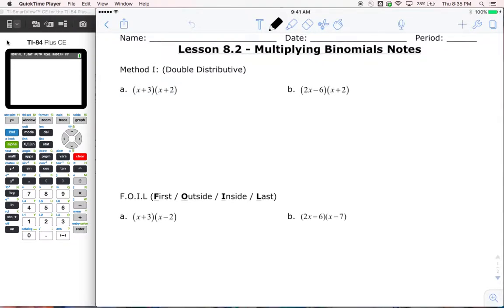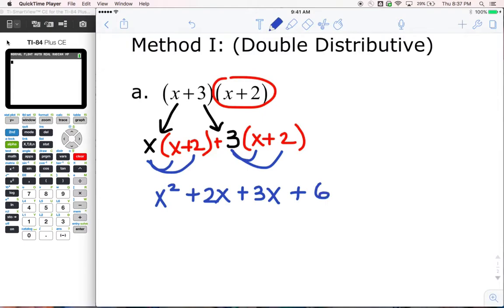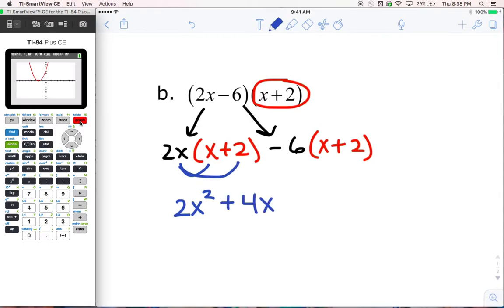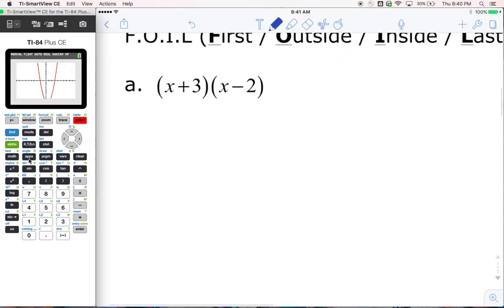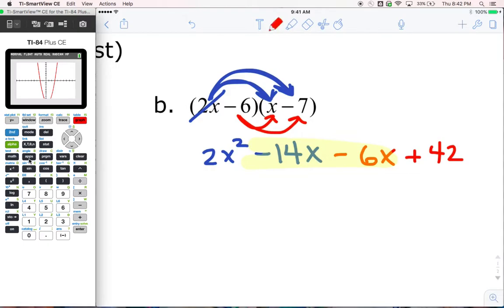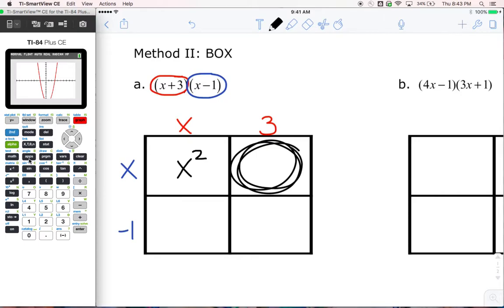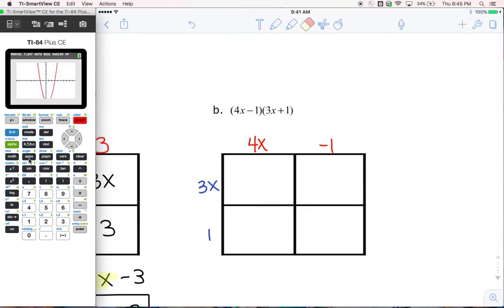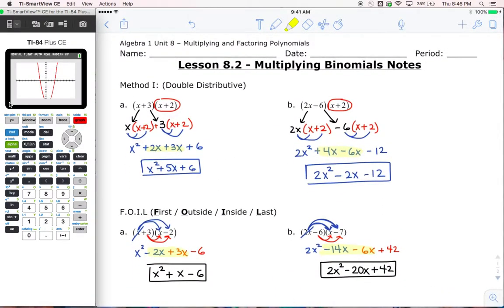8.2 - Multiplying Binomials (Double Distributive/FOIL/Box Method)